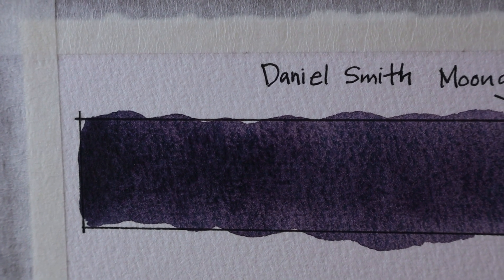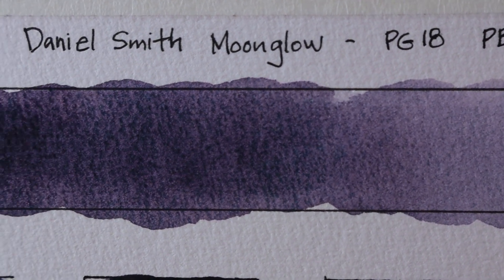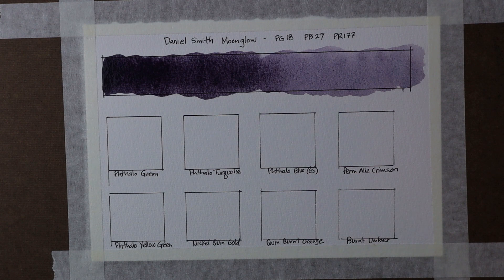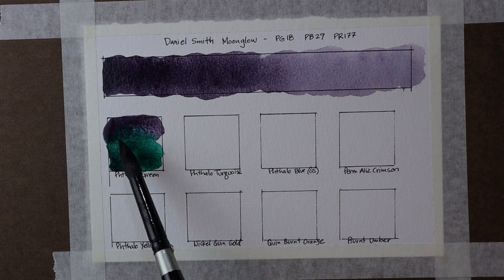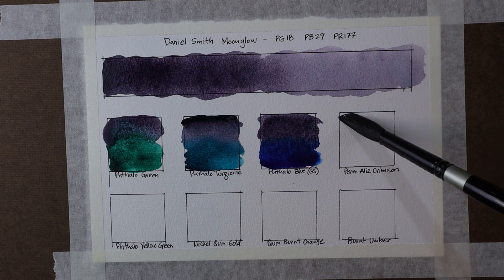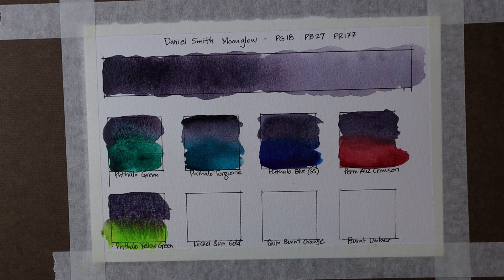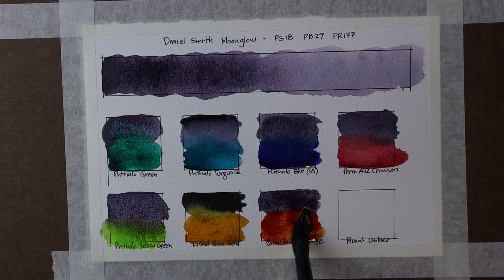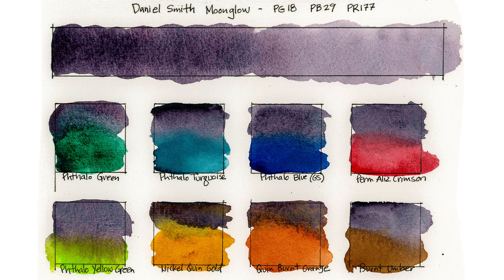Interested in Moonglow? Check Out This Daniel Smith Watercolor Paint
In this video I review the beautiful watercolor paint by Daniel Smith, called Moonglow. This watercolor paint color is a blend of three pigments: Ultramarine Blue, Viridian Green and Anthraquinone Red. It has an excellent lightfastness rating and is a highly granulating color.

Daniel Smith Moonglow - Purchase

In this video I mix Moonglow with eight other colors from my palette: Phthalo Green, Phthalo Turquiose, Phthalo Blue, Alizarin Crimson, Phthalo Yellow Green, Nickel Quinacridone Gold, Quinacridone Burnt Orange and Burnt Umber.

By the end of the video you can see the beautiful blends that can be created by combining Moonglow with other colors on your palette. I encourage you to experiment and explore different color combinations.

The supplies in my watercolor studio include:
Arches 140lb Cold Press 100% Cotton Paper
Stephen Quiller Porcelain Palette
Silver Black Velvet Brushes (Size 4, 8, 12)
Silver Black Velvet Brushes (variety)